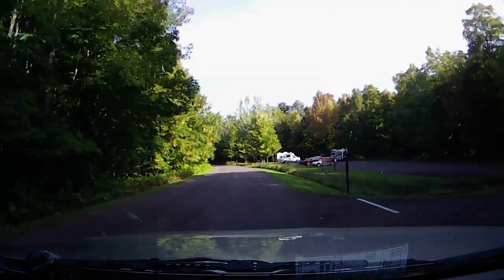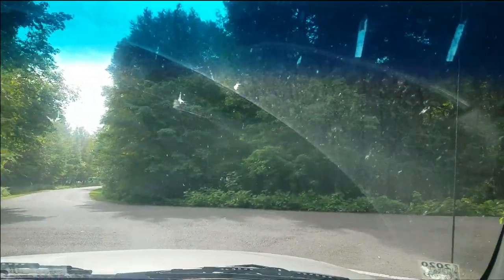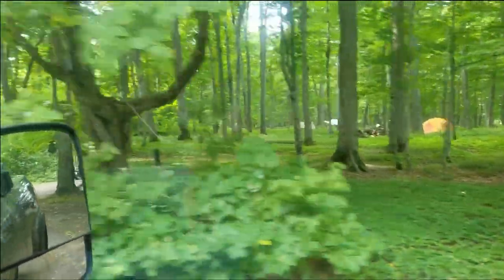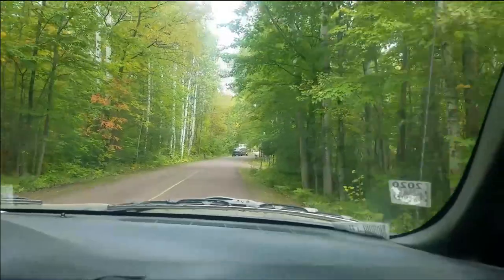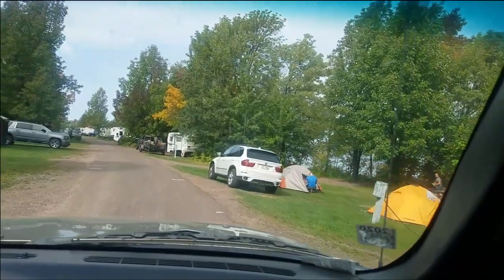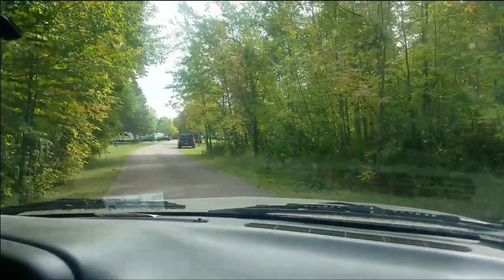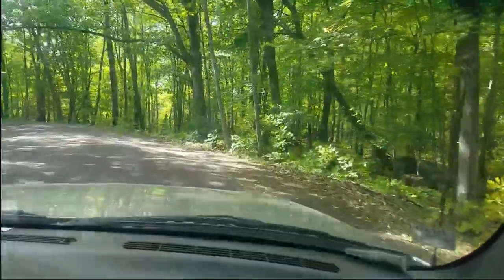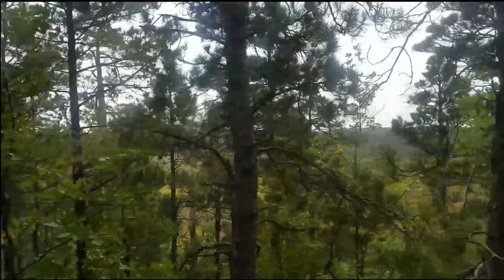Michigan State Parks: Porcupine Mountain | Lake of the Clouds | Stunning Views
For this week's fun outdoor adventure, we explore the beautiful Porcupine Mountain State Park in Upper Michigan!  Soak in the stunning views at Lake of the Clouds and check out the Lake Superior lakeside modern RV camping and rustic camping too.

Explore the scenic Porcupine Mountain State Park, discover some great campgrounds for RV camping and rustic tent camping and enjoy a drive along the Lake Superior shoreline while I share a happy accident story with you.

Be sure to visit Scotty and Malinda at Simple Life, Big Adventures

We would love to have you join us on our RV life journey to pop-up truck camper living! We will be enjoying a new fun outdoor adventure every week while learning how to live in a truck camper full-time. Once we become full-time RV life nomads, the sky is the limit on adventure!!

So let’s explore, discover and enjoy together!

As always, we will do our best to answer. We appreciate your support!

See you on our next fun outdoor adventure! 🤟🤟 🤟

Cloud Video by Ilya Klimenko from Pexels